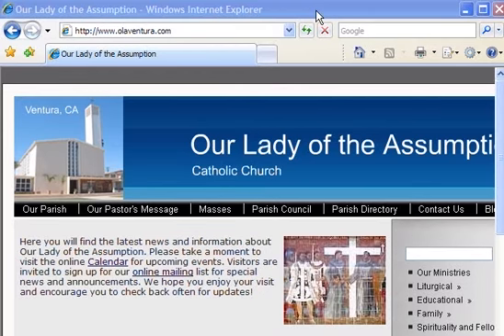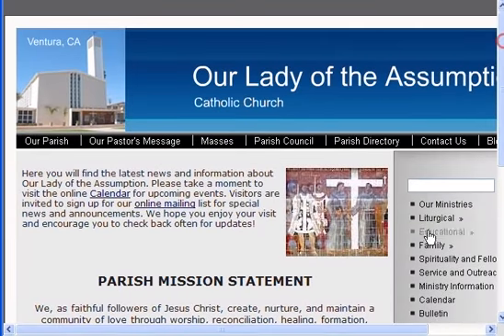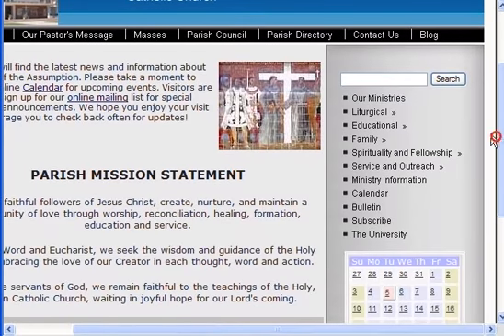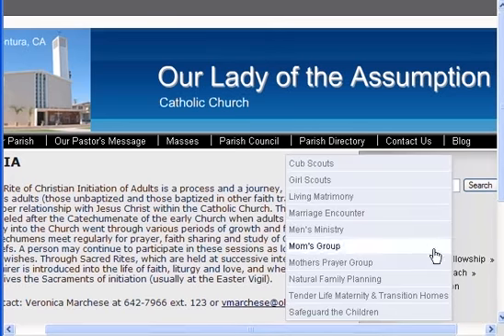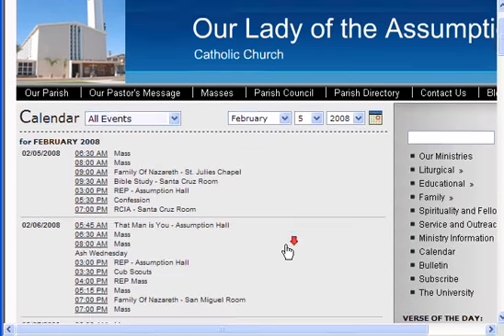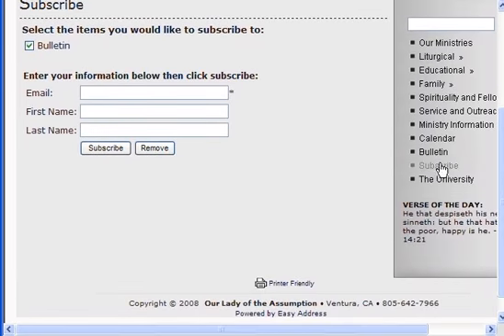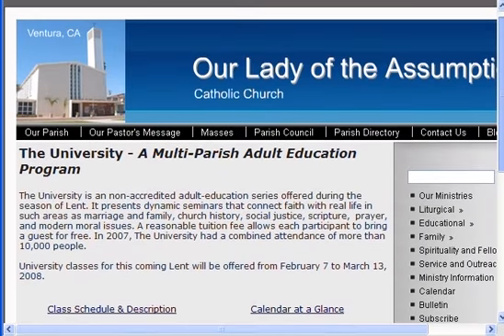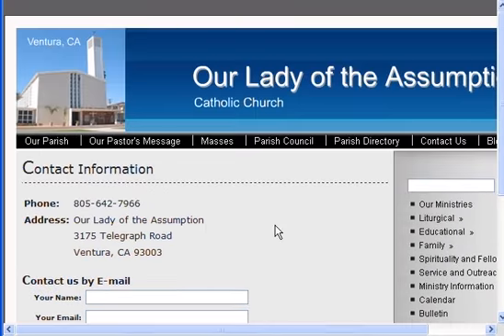Our Lady of the Assumption WebSite Intro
Introduction to Our Lady of the Assumption web site